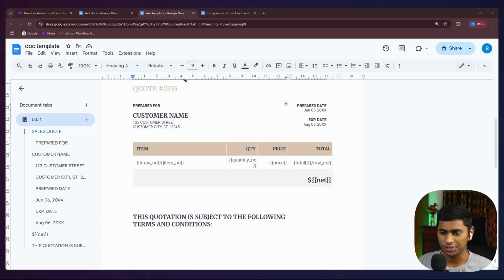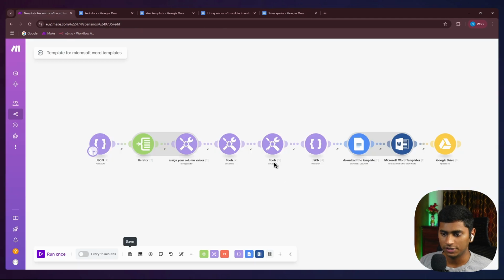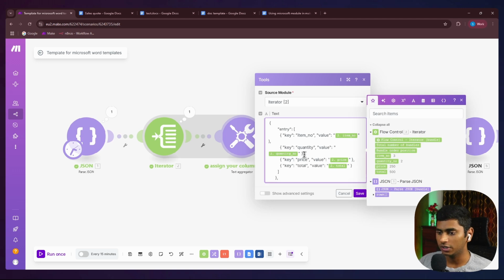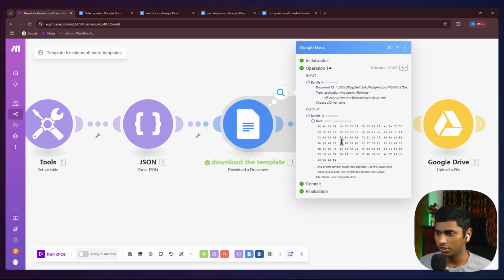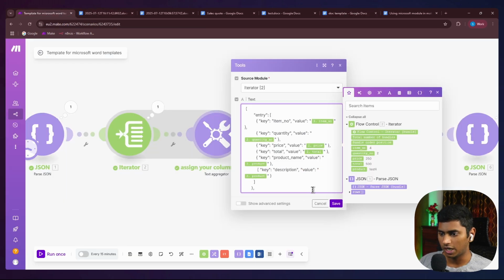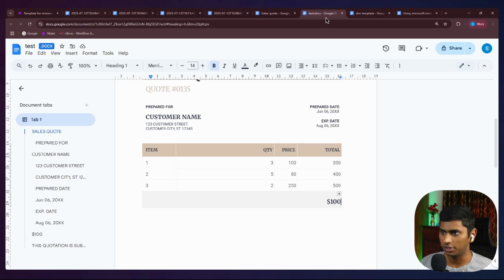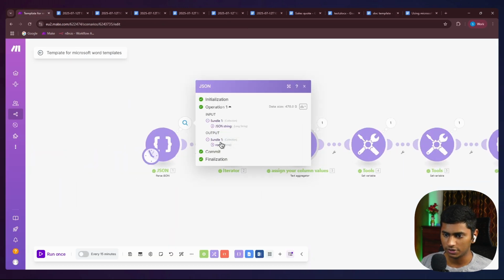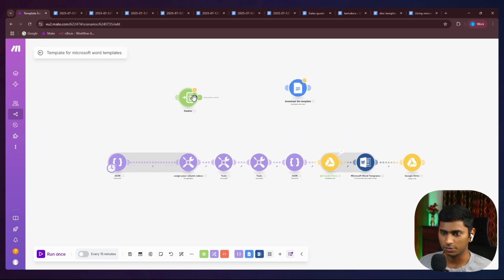Add Dynamic Rows in Document using Microsoft Word Template (Make.com) | Invoice/PDF Automation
CHAPTERS
00:00 Introduction & Overview
00:21 Getting Started with the Blueprint
00:55 Setting Up Your Word Template
01:17 Template Syntax & Variables
02:54 Configuring the Make.com Automation
04:30 Mapping Columns and Values
05:49 Adding New Columns Dynamically
09:11 Testing the Dynamic Row Generation
15:00 Adding Static Values & Variables
18:54 Alternative Data Sources & Final Tips